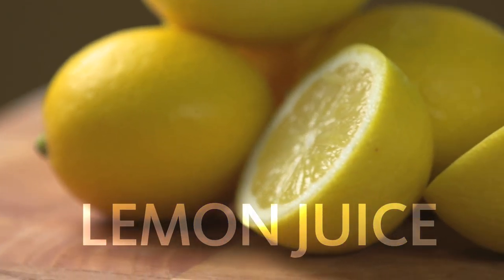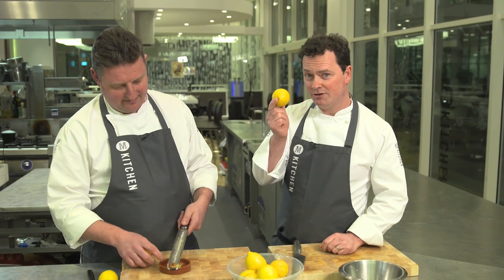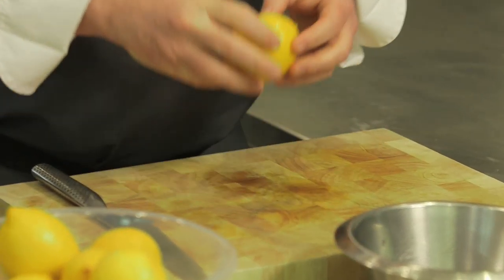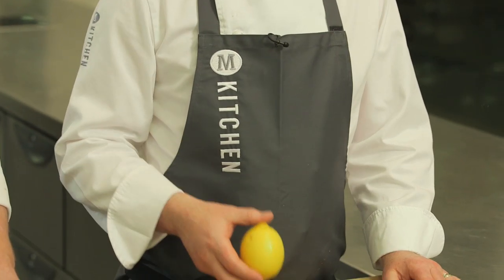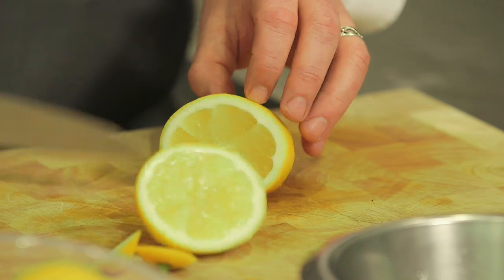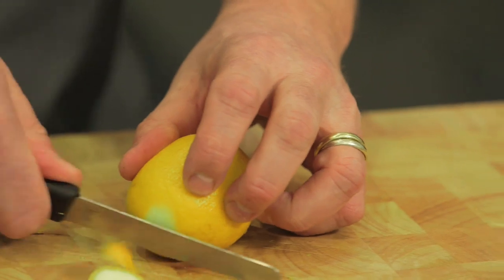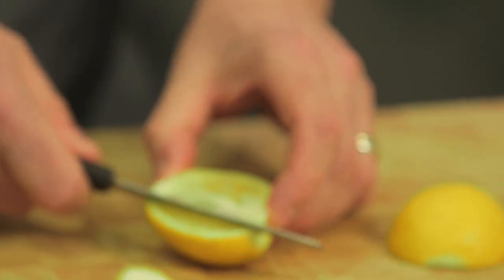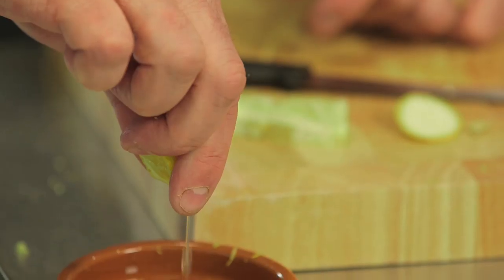Quick tricks with lemons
Join Richard Jones and Neil Nugent in the M Kitchen for some simple tips and tricks to help you get the most out of everyone's favourite kitchen quick-fix, the mighty lemon.